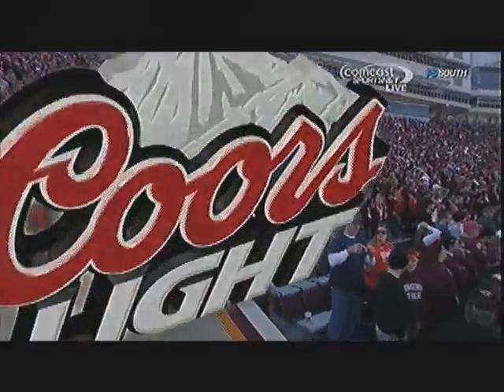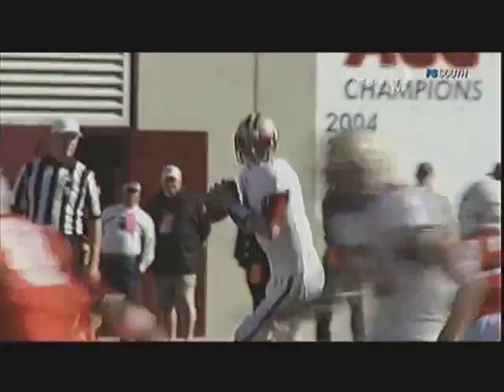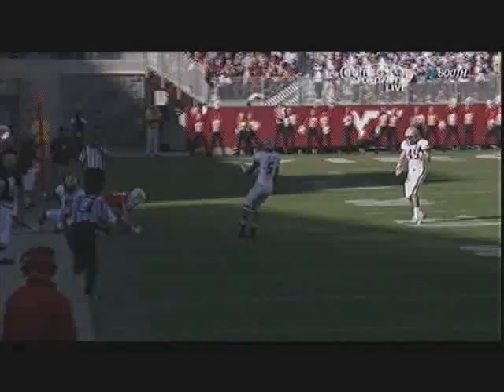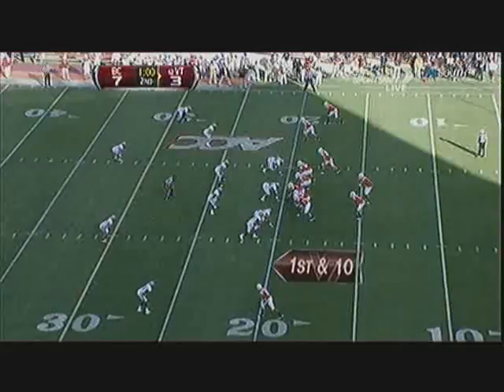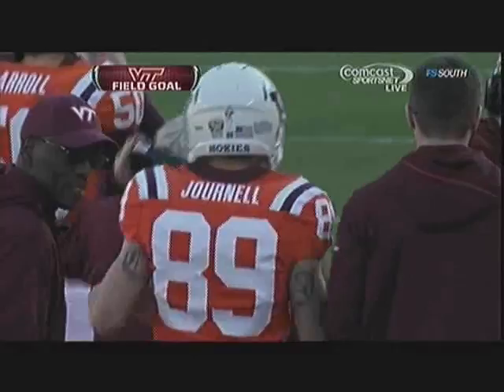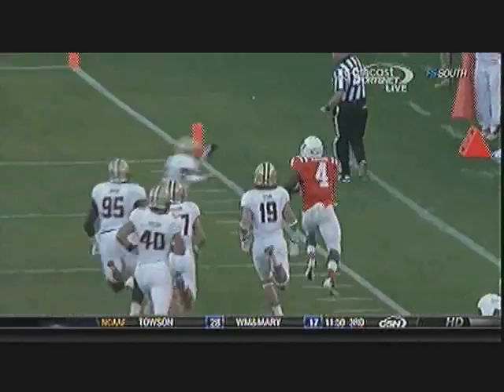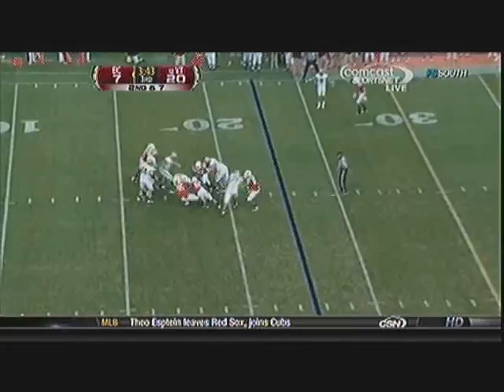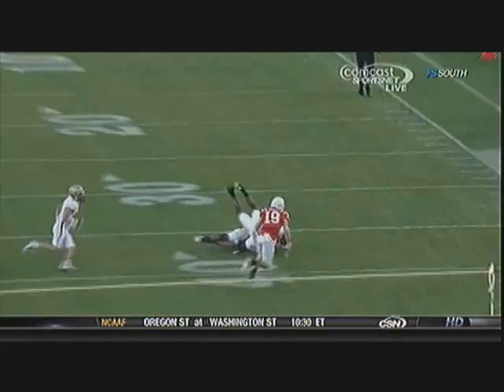2011: Virginia Tech vs. Boston College: Hokie Highlights